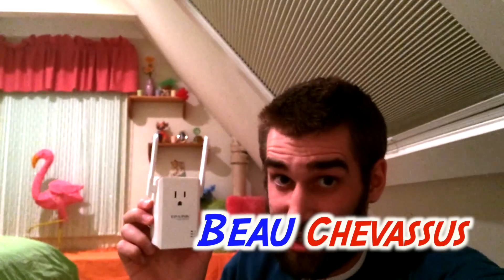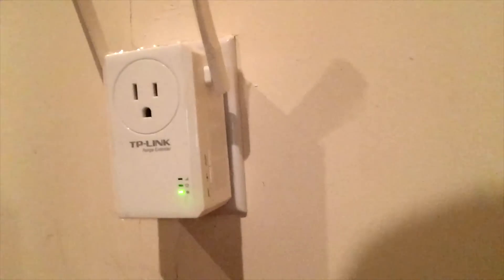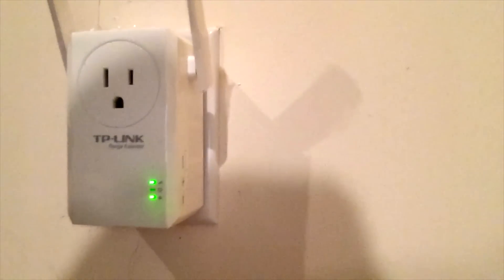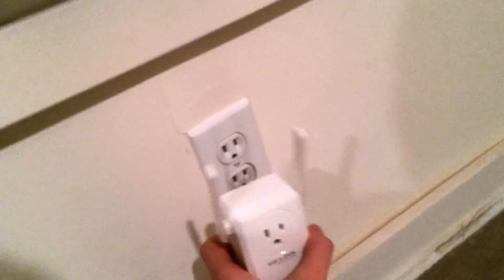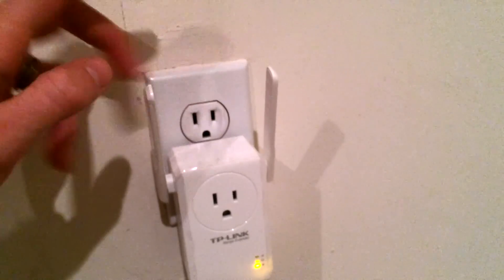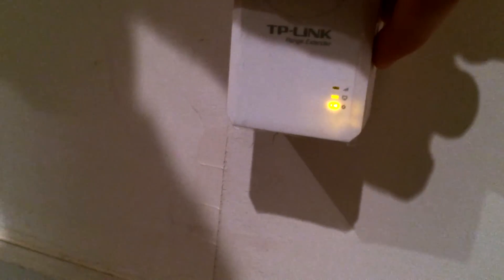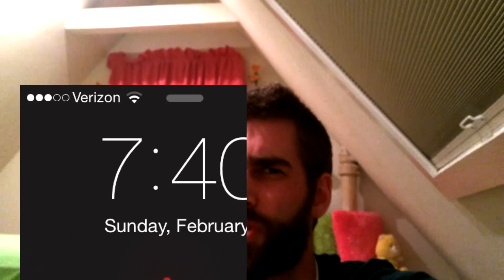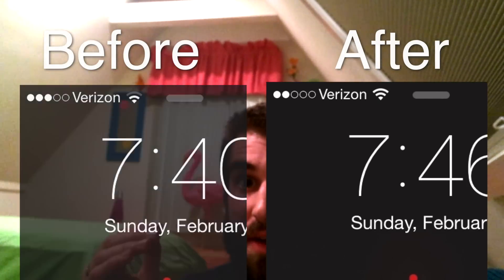★★★★★ TP-link n300 wifi range extender setup & review - Amazon